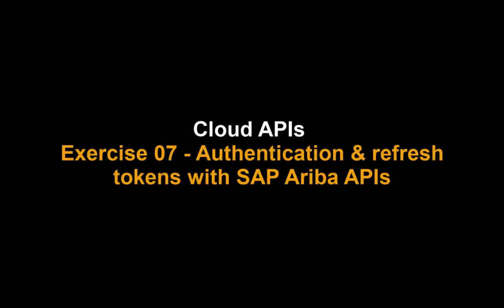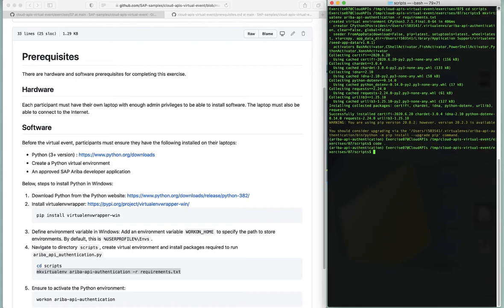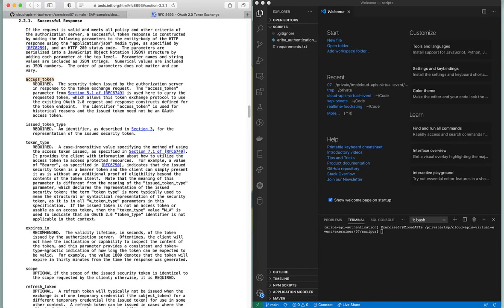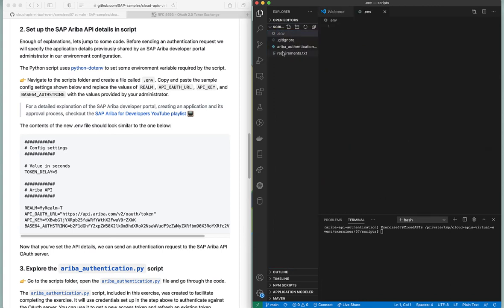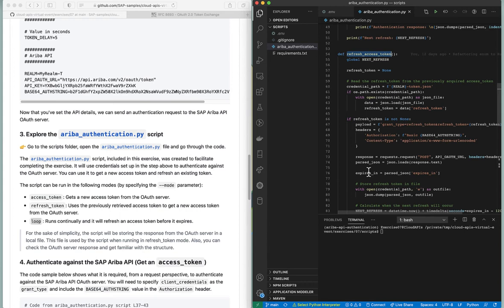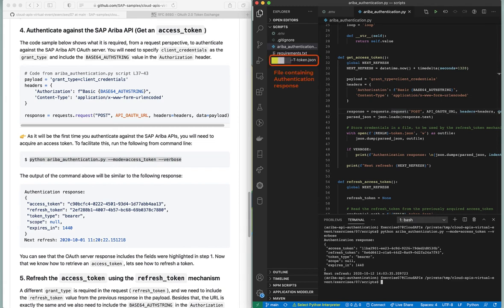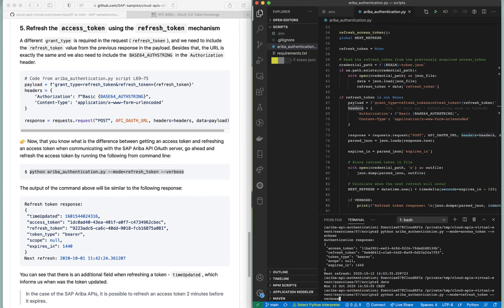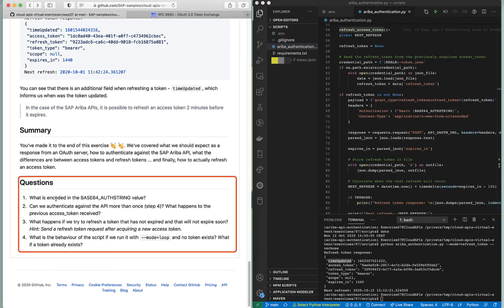Cloud APIs - Ex.07 - Authentication & refresh tokens with SAP Ariba APIs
For information about this video content. Exercise 07 - Authentication & refresh tokens with SAP Ariba APIs